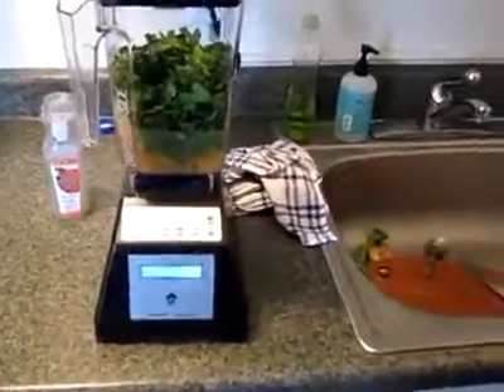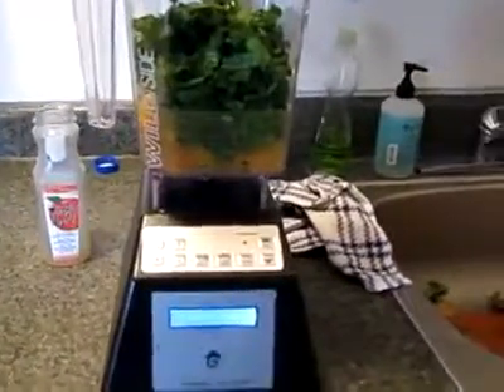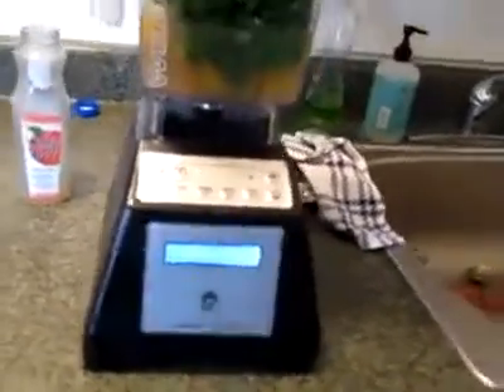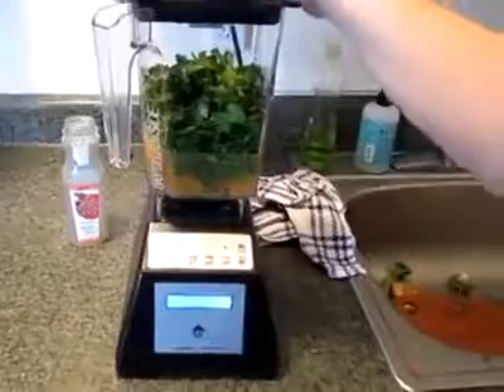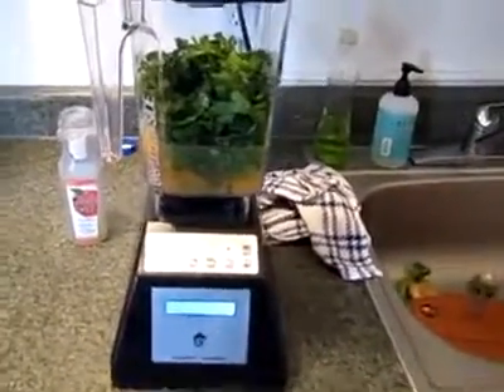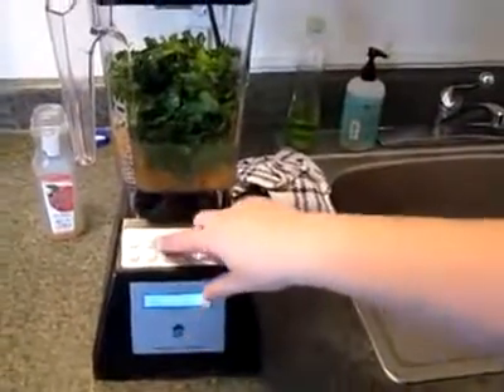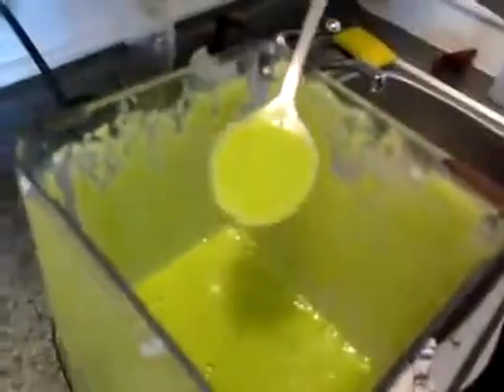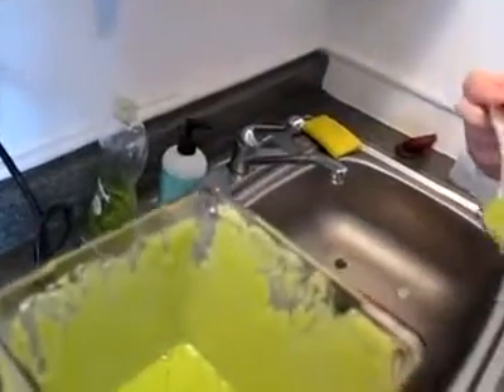Blendtec Total Blender Wildside HP3A makes a green smoothie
Blendtec Total Blender Wildside HP3A makes a green smoothie, Blendtec Total Blender Wildside HP3A makes a green smoothie